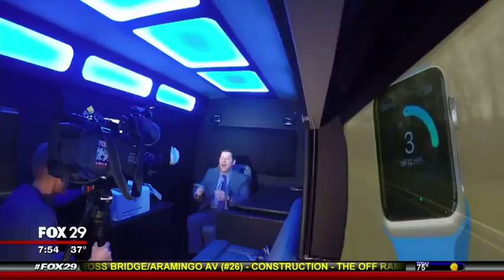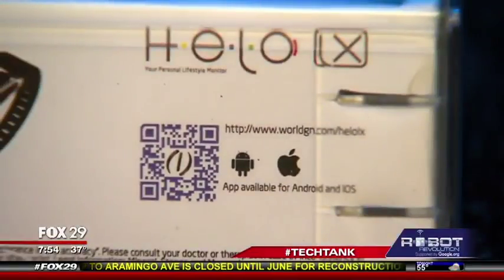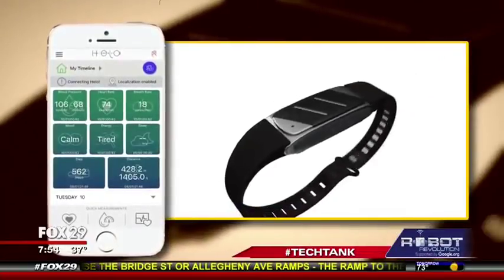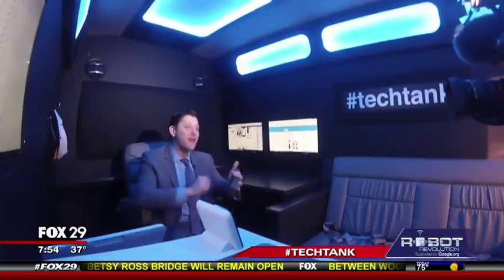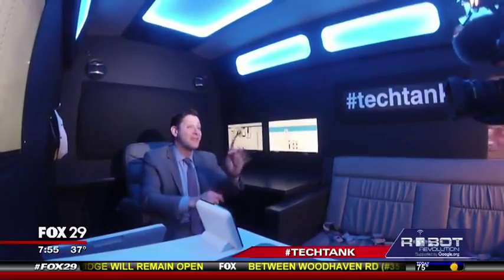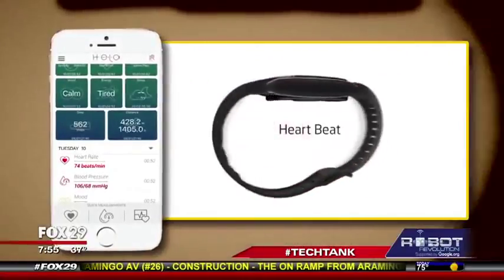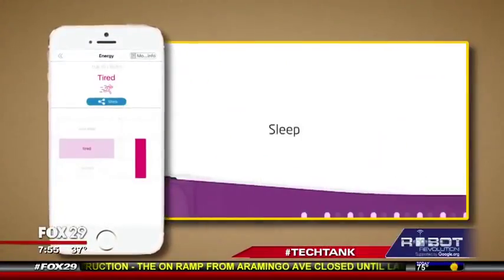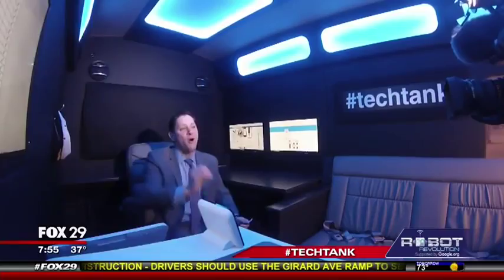Helo Fox New Tech Tank